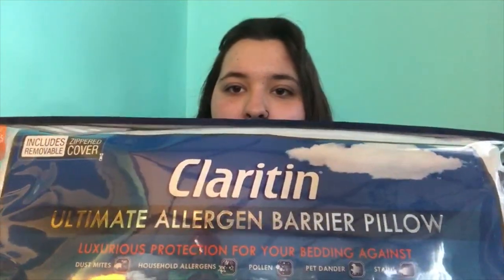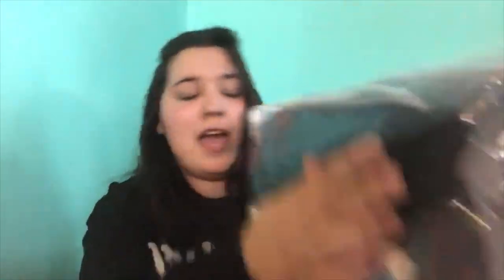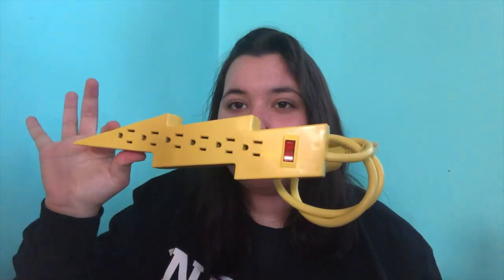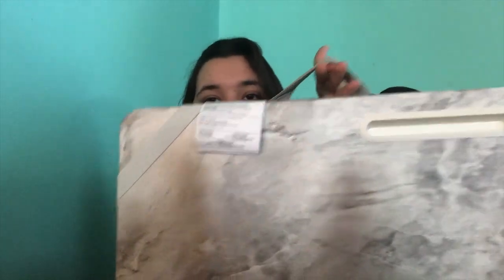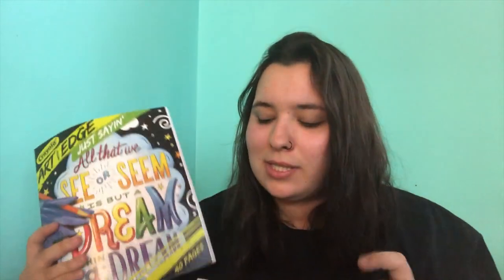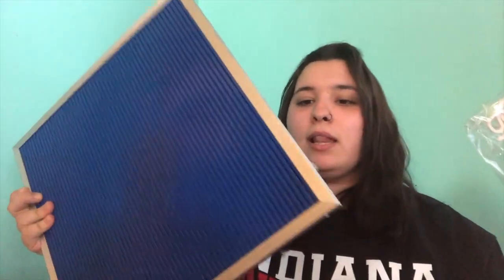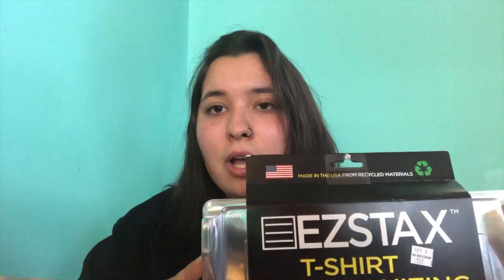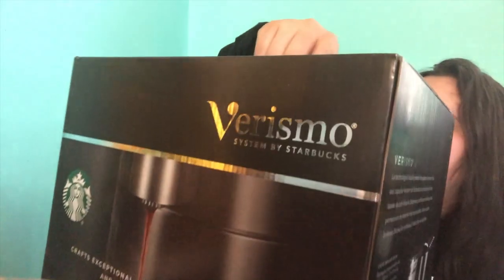college dorm haul 2018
making my come back to youtube for my college adventures

snapchat~ felicitierhyme